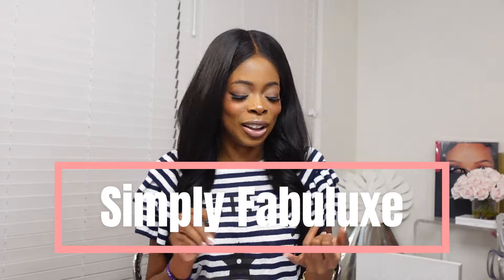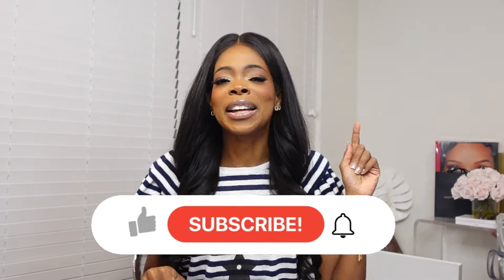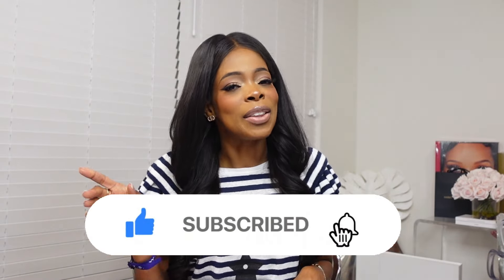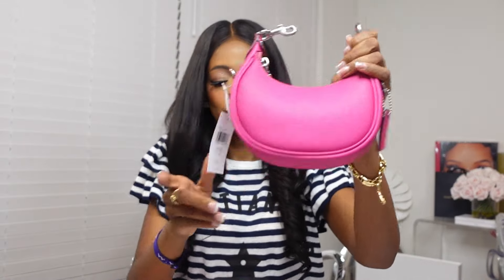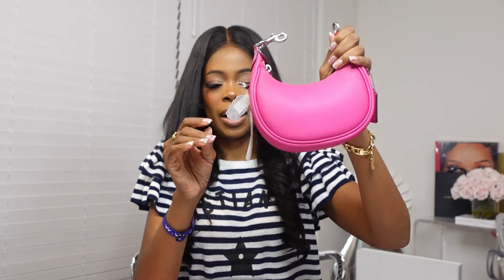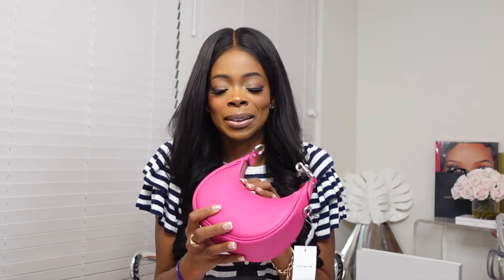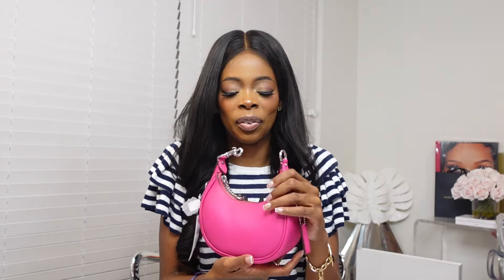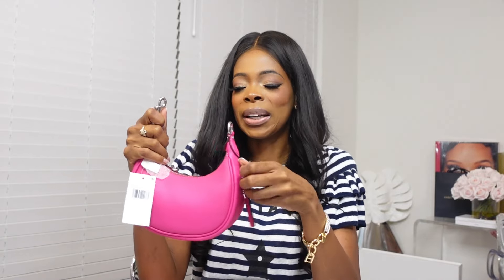Unboxing the Viral Coach Handbag in Two Gorgeous Colors!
Join me as I unbox the two latest Coach handbags that everyone is talking about! One is the last piece in a viral sold-out color, and the other is the newest shade that's quickly going viral. Discover why these bags are the hottest accessories this season with their sleek design, soft leather, and top-notch craftsmanship. Don't miss out on my first impressions and see why fashion lovers everywhere are obsessed.

MEASUREMENTS
Length: 6.0"
Height: 3.25"
Width: 2.25"

MATERIALS
Glovetanned leather
Fabric lining
Fabric lining

HANDLE
Handle with 2.75" drop

STRAP
Detachable strap with 21.5"drop